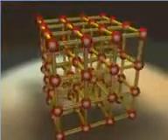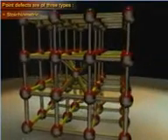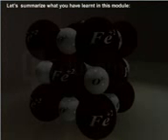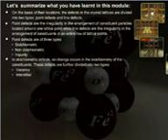Defrects in solids